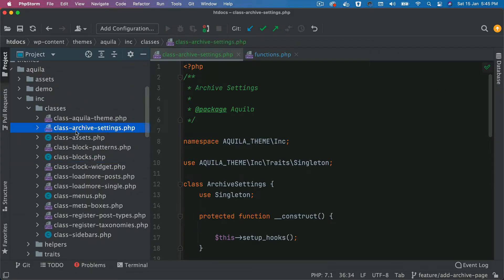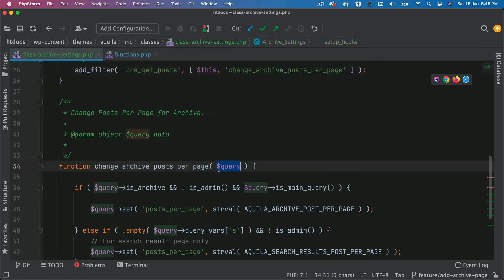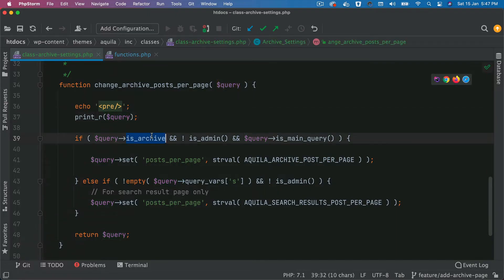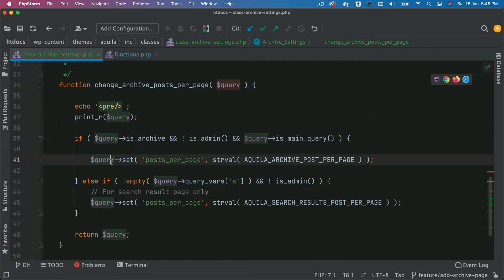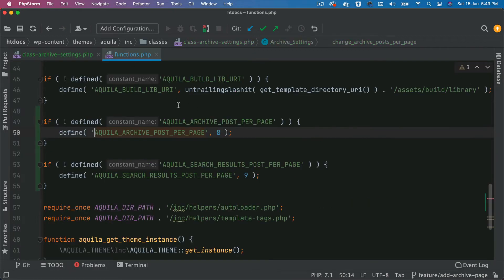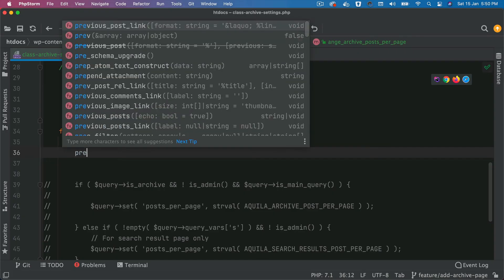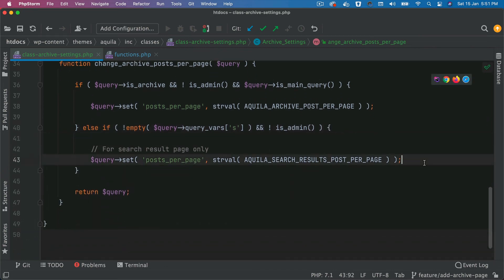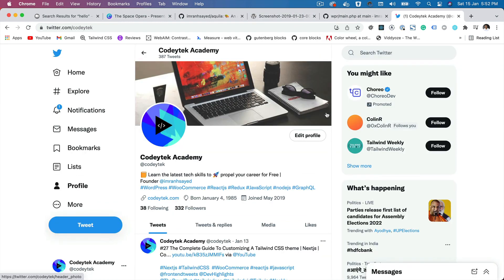#102 Change Posts per page count | Change posts per page on archive | Advanced WordPress Theme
Chapter Hundred And Two: Change Posts per page count in WordPress?

ImranSayedDev,
wordpress change posts per page for category,
change number of posts per page wordpress,
change posts per page for custom post type, codeytek,
wordpress posts per page,
wordpress taxonomy posts per page,
posts per page not working,
wordpress different number of posts on first page,
posts_per_page,

Social Links